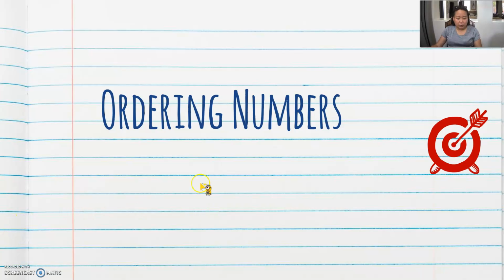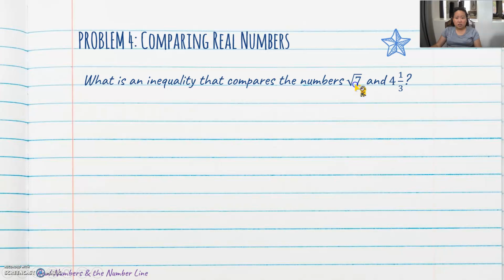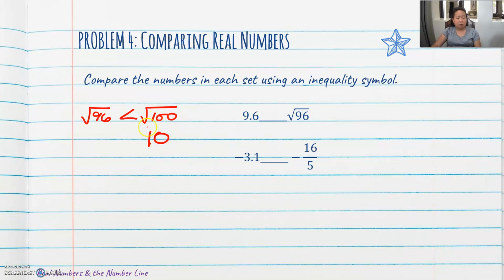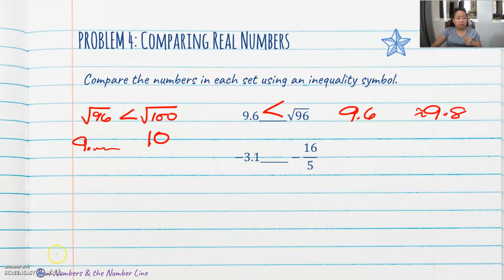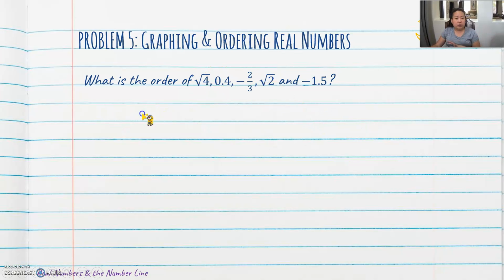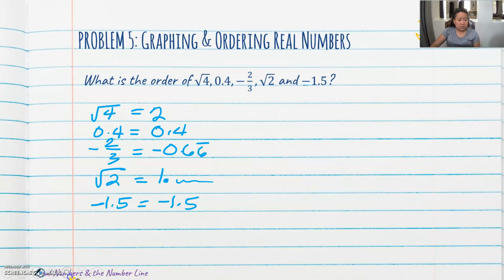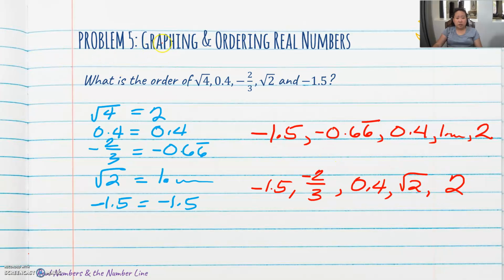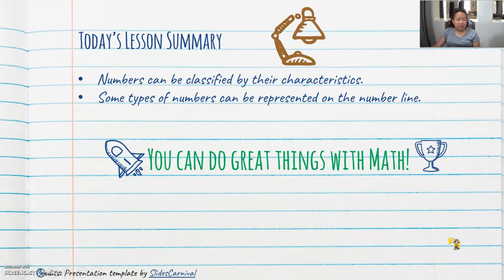1.3C Ordering Numbers